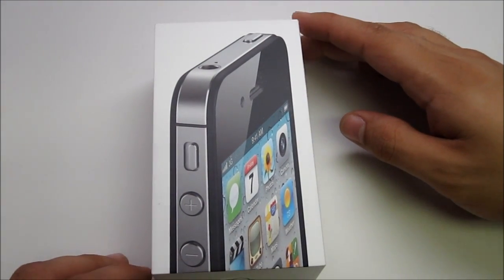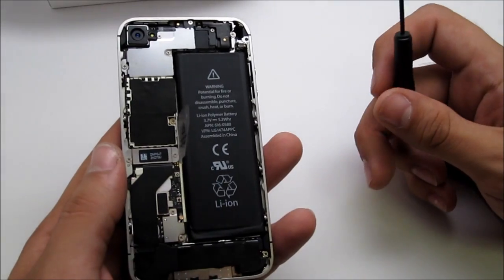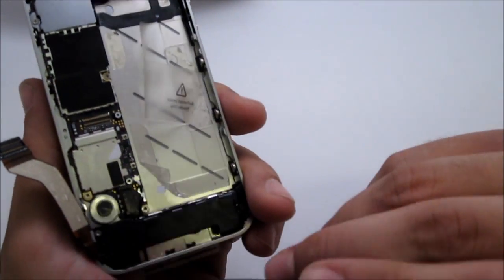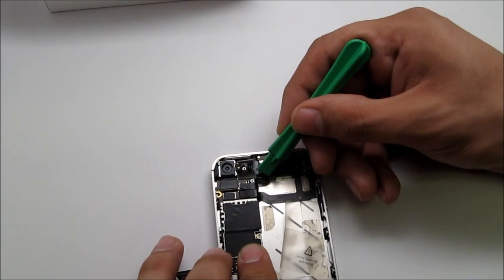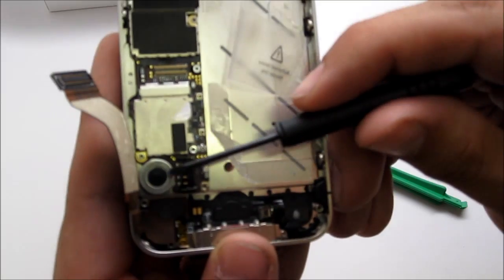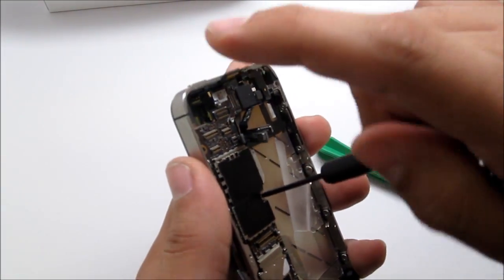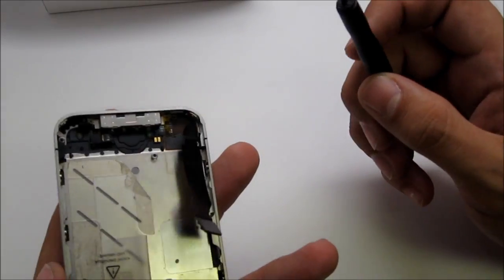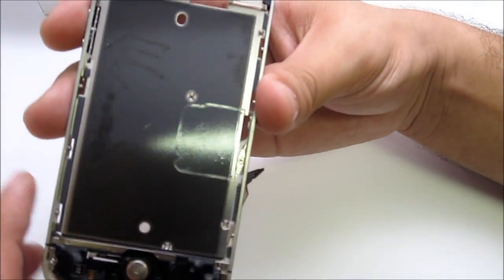iPhone 4S Take Apart Repair Guide (By Zeetron.com)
Zeetron specializes in repair parts, such as digitizers, LCD's, flex cables, headphone jacks, home buttons, screens in various colors, and just about any part that you need to repair any model iPhone, iPod, or iPad.

- This video is how to take apart the iPhone 4S